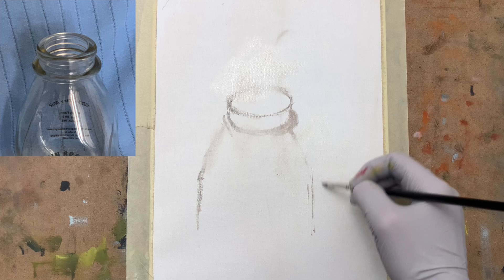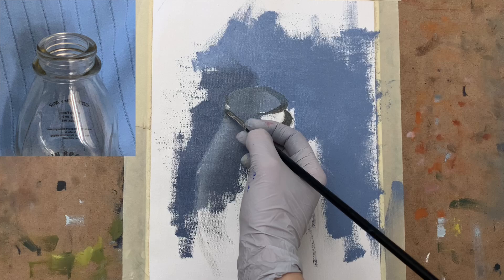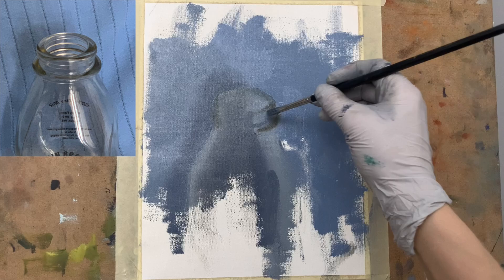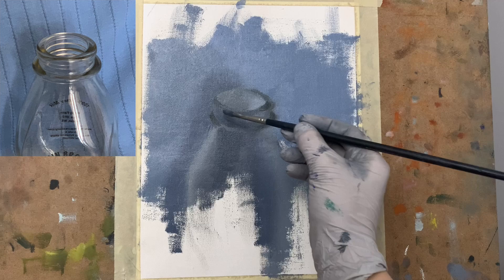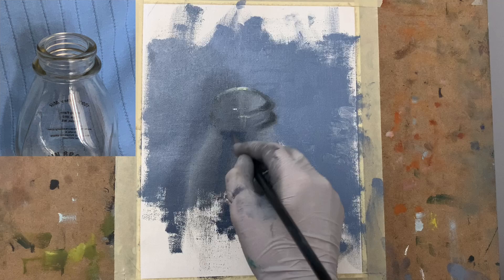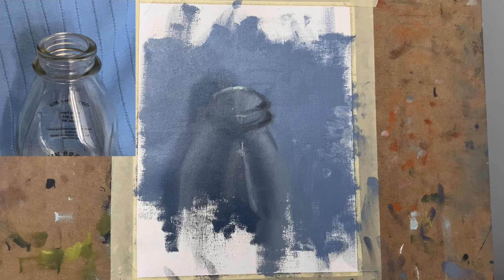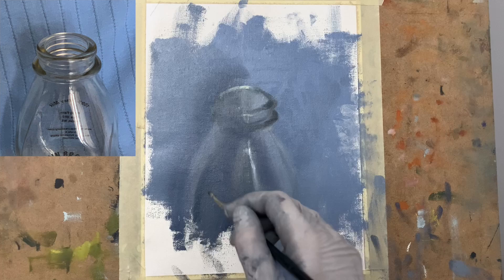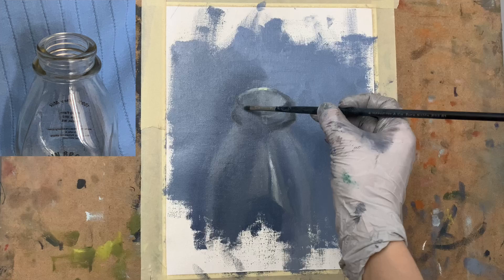Tips for Painting Transparent Objects (How to Paint Glass)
In this tutorial I share important tips you need to know when painting transparent objects - especially glass! These are specific tips that you can apply to your own work.

Painting glass has a lot to do with color spots and painting colors next to one another that work in the painting.

Want to further your training in working with the colors in your painting?